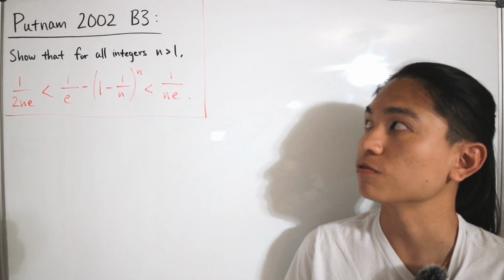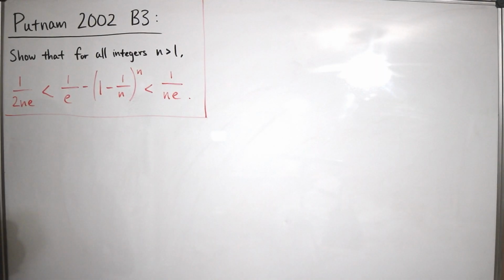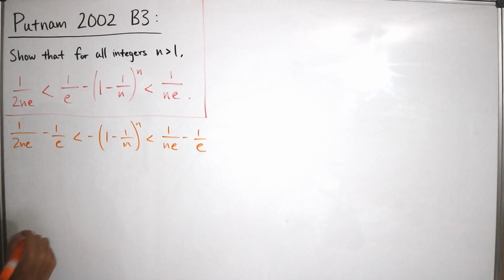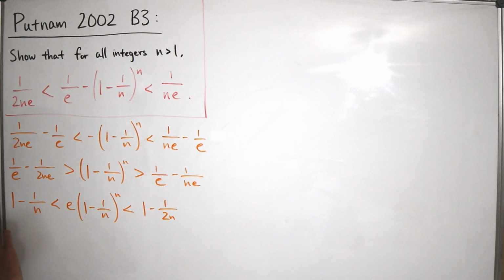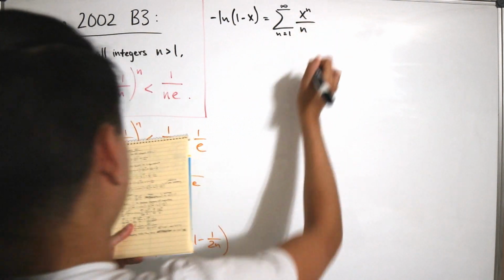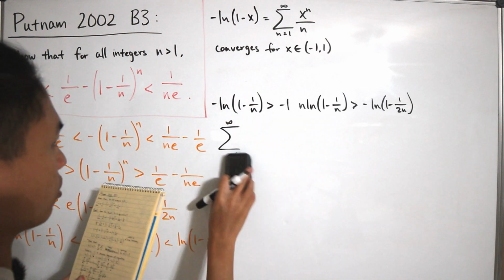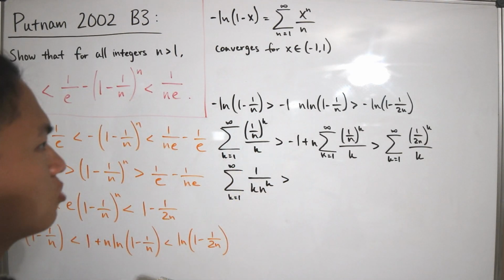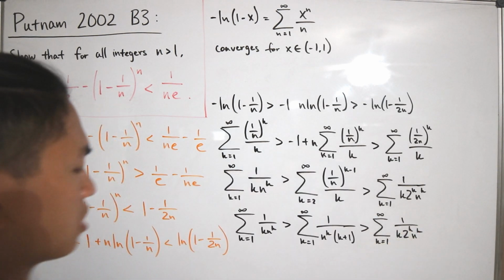Putnam Exam 2002 | B3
We prove the given inequality proposed on the 2002 Putnam Exam utilizing some algebra and an important series.